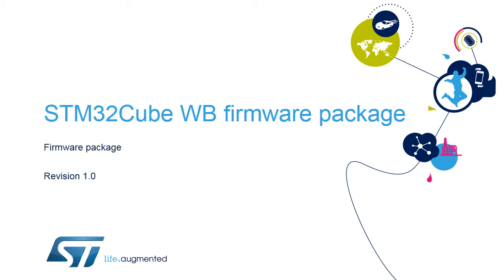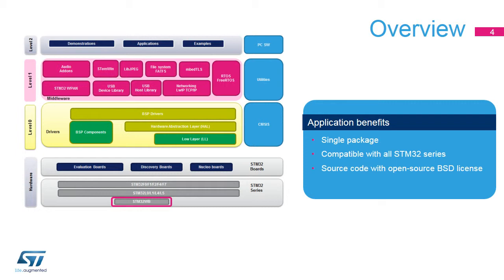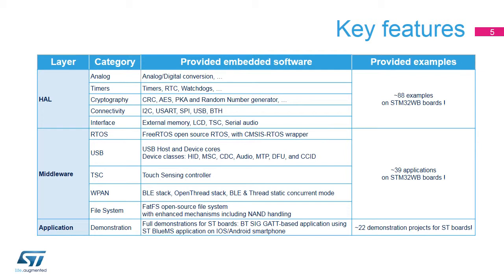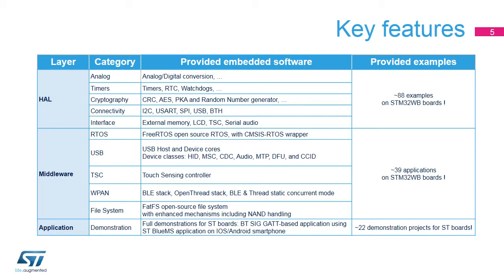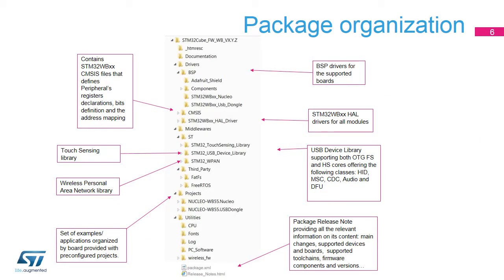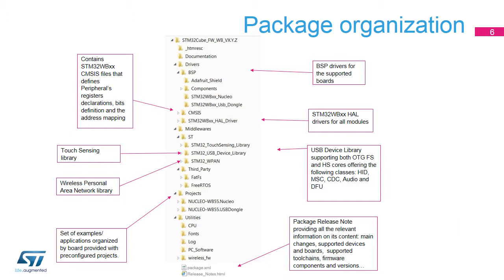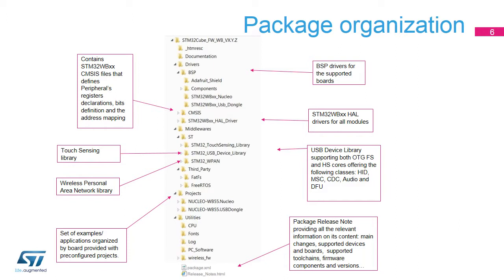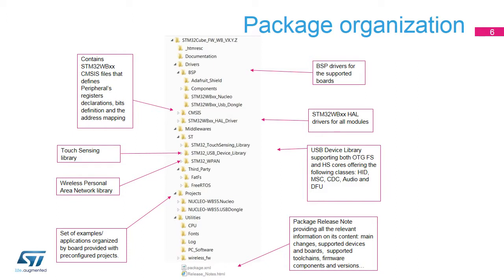STM32WB OLT - 49. Ecosystem STM32Cube WB Firmware Package